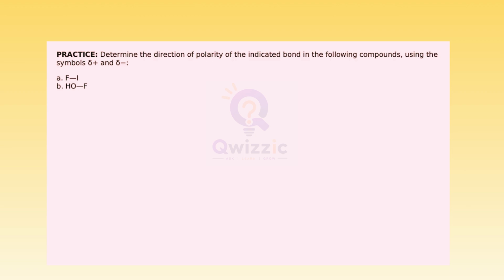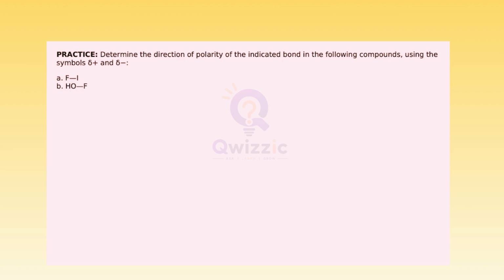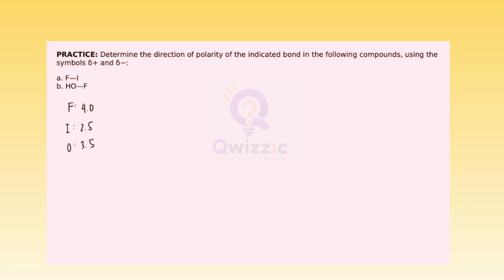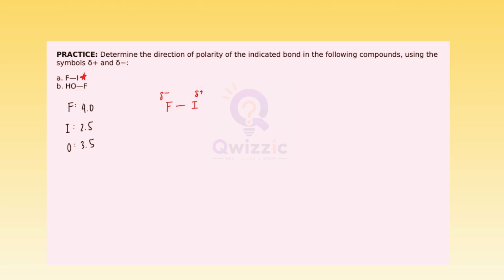Determine the direction of polarity of the indicated bond in the following compounds, using the sy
Determine the direction of polarity of the indicated bond in the following compounds, using the symbols δ+ and δ−:a. F—Ib. HO—F